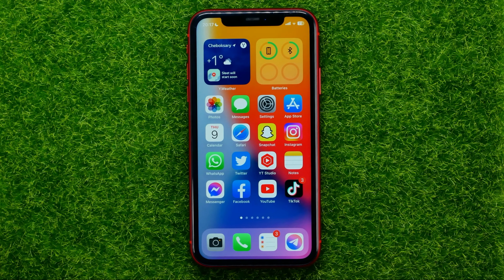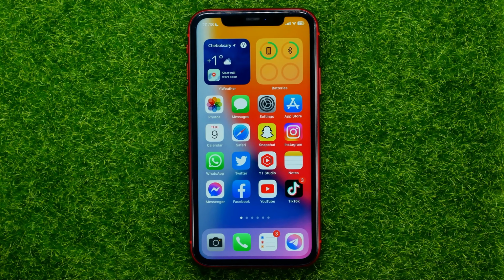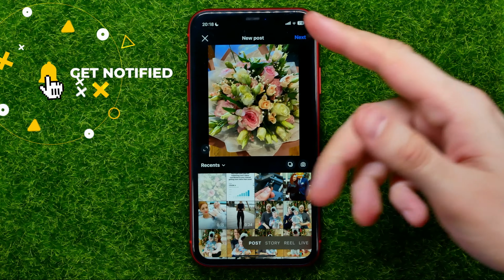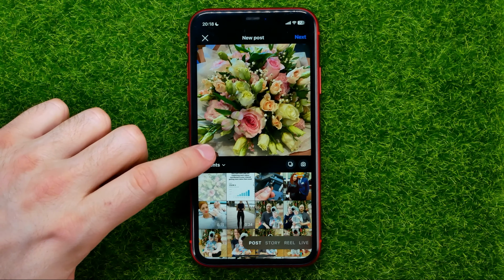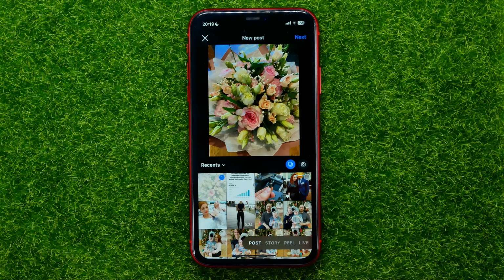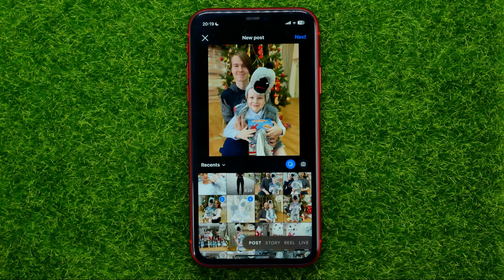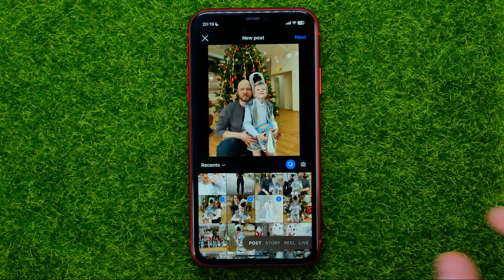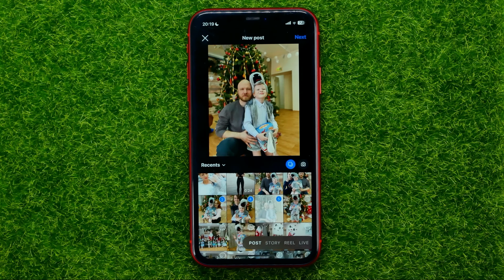How to Upload Full Size Photo on Instagram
If you are looking for a video about how to upload full size photo on instagram, here it is!
In this video I will show you how to upload full size photo on instagram android. Be sure to watch the video to the very end.
You will learn how to upload full picture on instagram. That's easy and simple to do from your phone.

00:00 - Intro
00:25 - How to upload full size photo on instagram